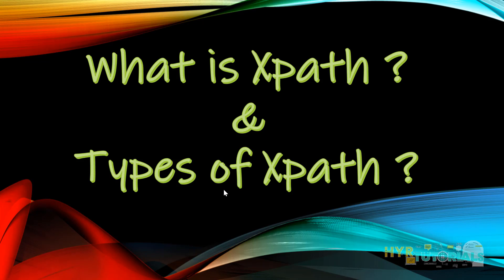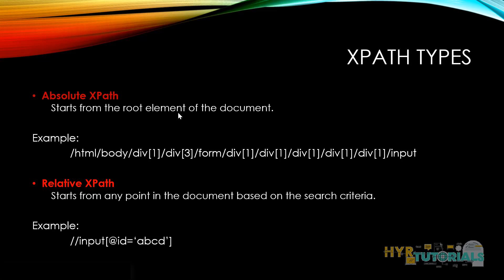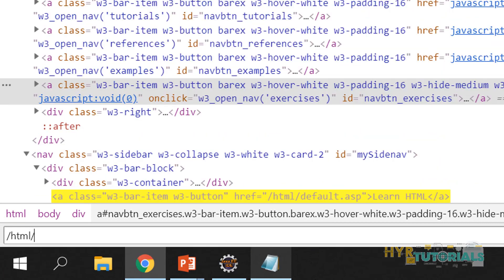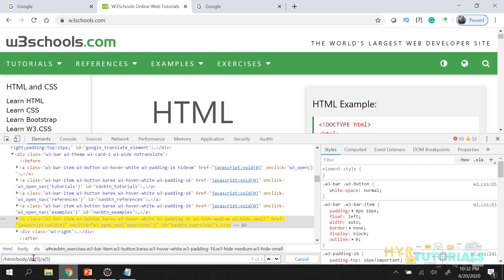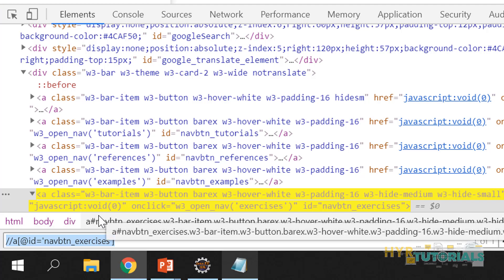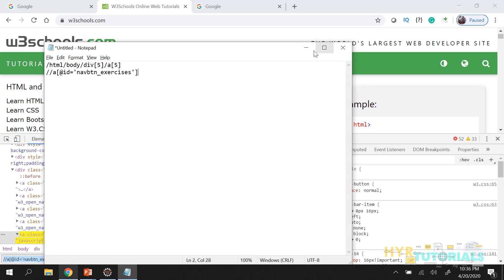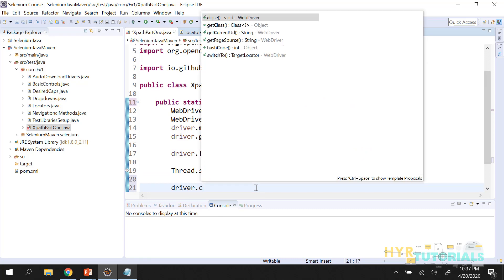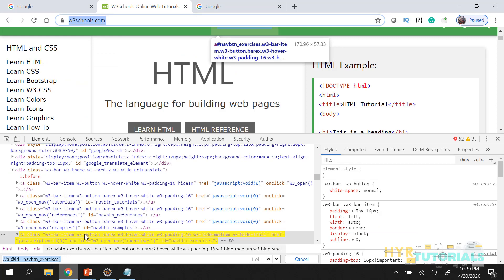What is XPath? Types of XPath? How to write XPath? | XPath Tutorial for Beginners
In this video, I have explained what is XPath and how many types of XPath are available and what are those.

XPath (XML Path Language) is a query language for selecting nodes from an XML document.
Or in other words, XPath is a query language for finding elements in an HTML web page.

Xpath is defined by the World Wide Web Consortium (W3C).

There are two types of XPath available:
1) Absolute XPath
2) Relative XPath

➳ Absolute XPath
It starts with the root element of the document.

Example:
 /html/body/div[1]/div[3]/form/div[1]/div[1]/div[1]/div[1]/div[1]/input

➳ Relative XPath
It starts from any point in the document based on the search criteria.

Example:
 //input[@id=‘abcd’]

yadagiri reddy,h yadagiri reddy, hyr, h y reddy, yadagiri reddy h